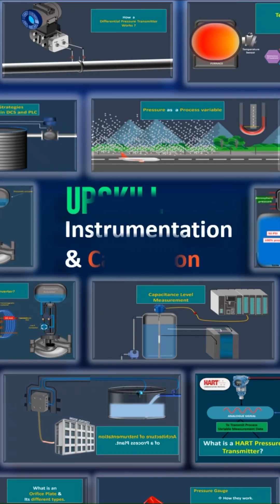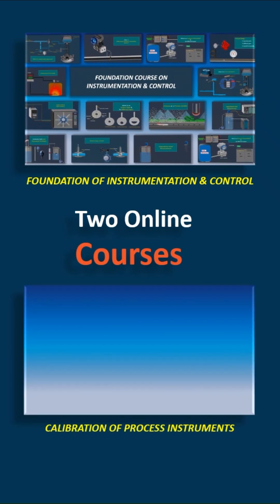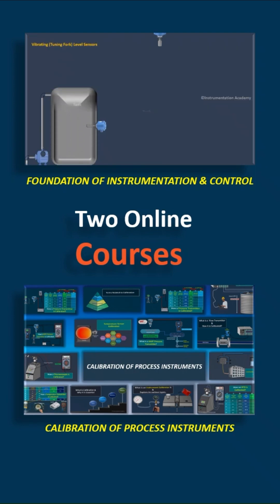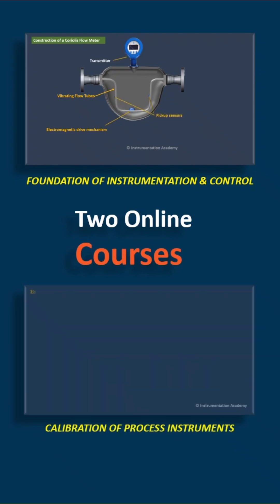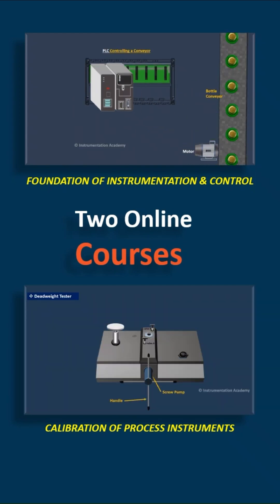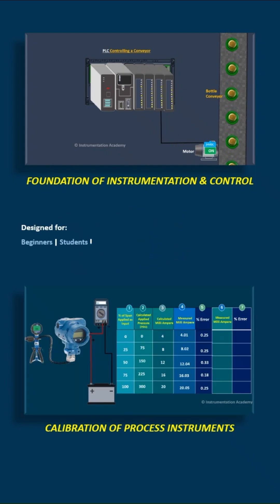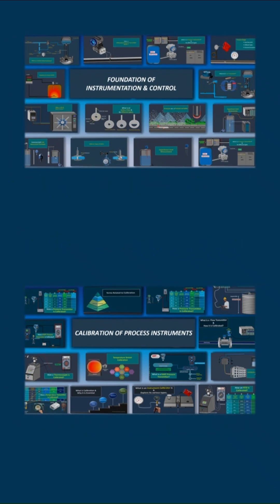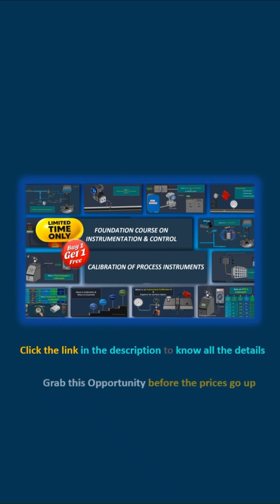Instrumentation Online Course | Learn Instrumentation Online | Calibration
This short video gives you a quick intro to our Instrumentation Online Course, designed for beginners, technicians, and engineers who want to upskill in industrial automation and calibration.

✅ Learn about sensors, transmitters, control systems, and more
✅ Suitable for freshers and working professionals
✅ Hands-on concepts explained with real examples
✅ Get access to 2 high-quality courses at the best price!
✅  Get Certified & Learn at your Pace